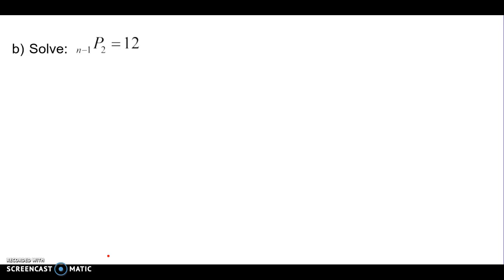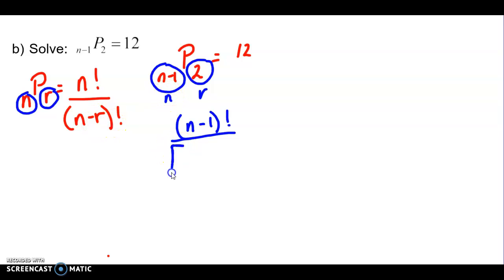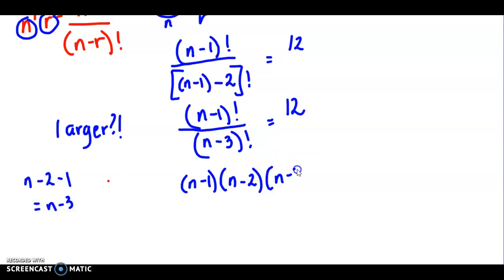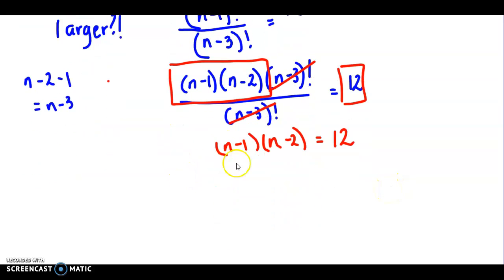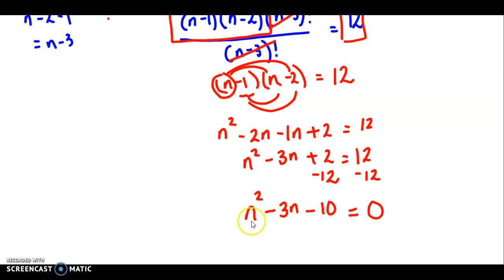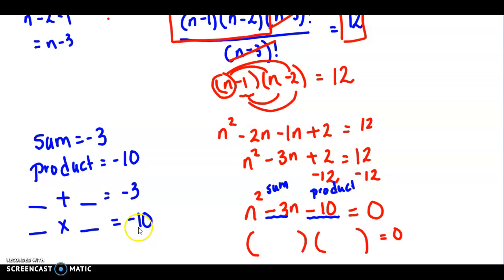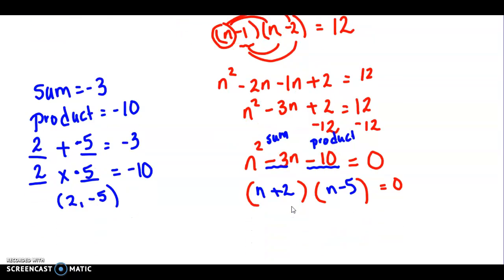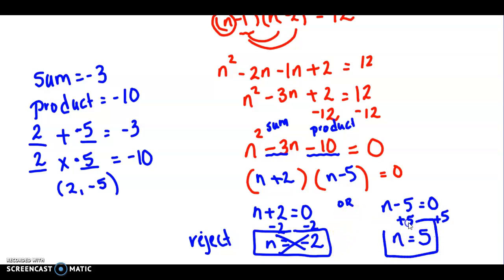M3201 Section 2.3 Example 11b